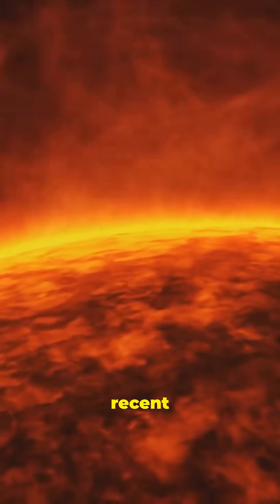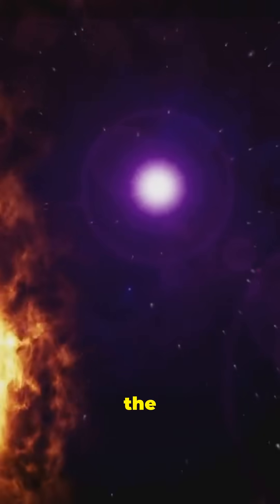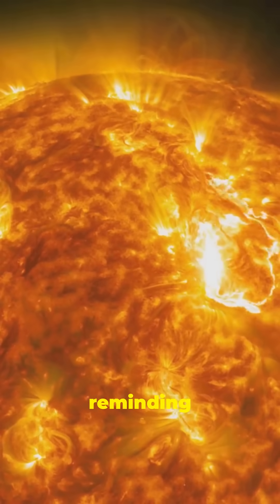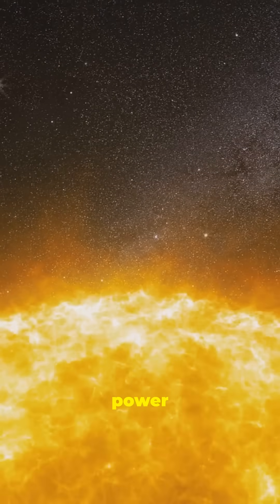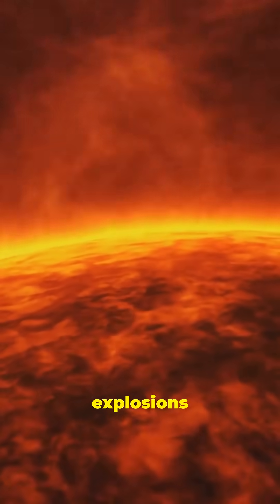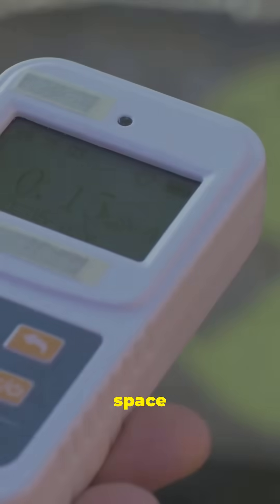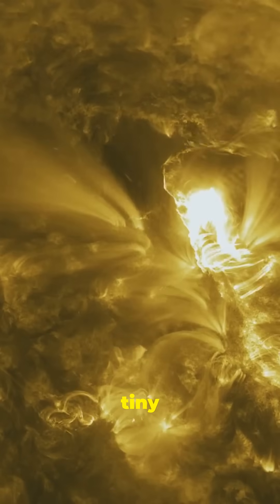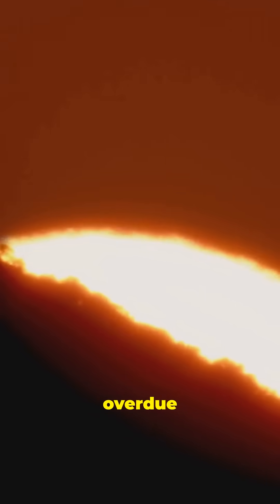THE SUN'S HIDDEN POWER WILL TERRIFY YOU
The sun just unleashed its fury with an X-class solar flare that shocked scientists worldwide. Discover three mind-blowing facts about our star's incredible power that will change how you see the sky above. From energy equivalent to millions of nuclear bombs to the terrifying potential of superflares, this video reveals what mainstream science often overlooks about our nearest star's destructive potential.